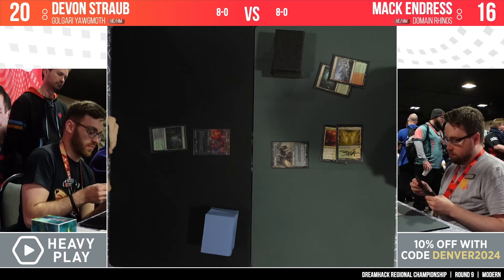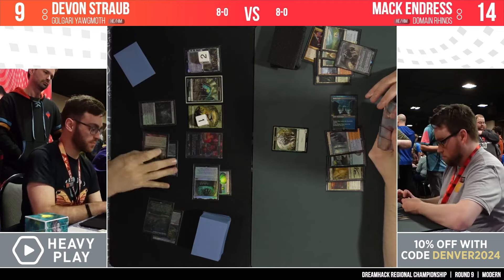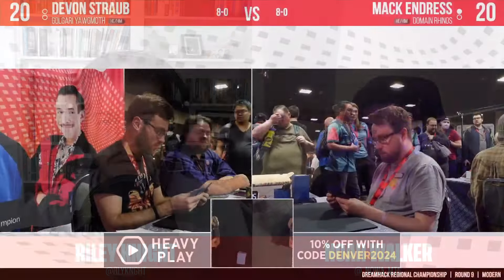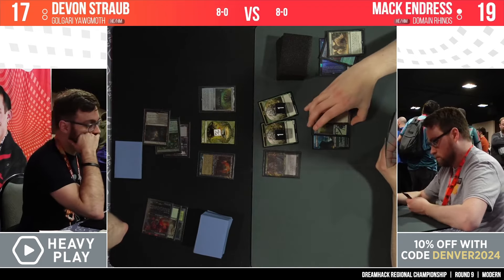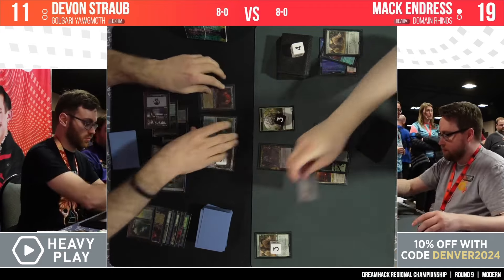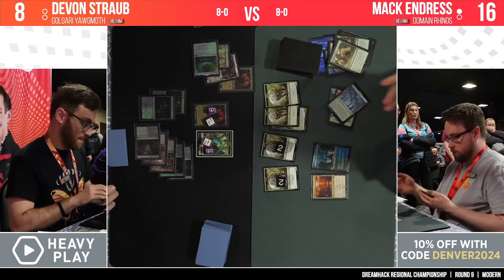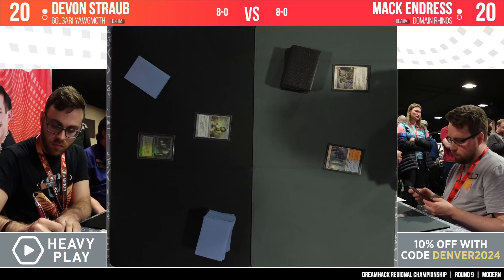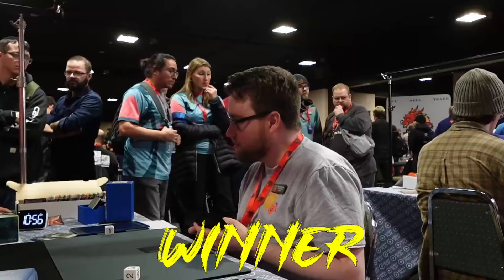[MTG Modern] [Feb. 10, 2024 ] RC Denver Rd. 9 Yawgmoth vs. Domain Rhinos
Devon Straub (Yawgmoth) vs. Mack Endress (Domain Rhinos)